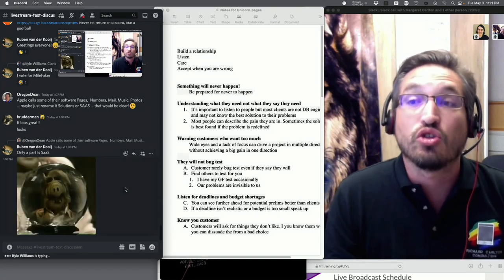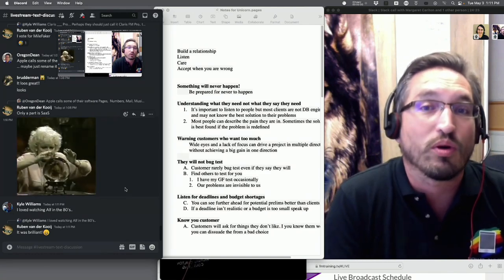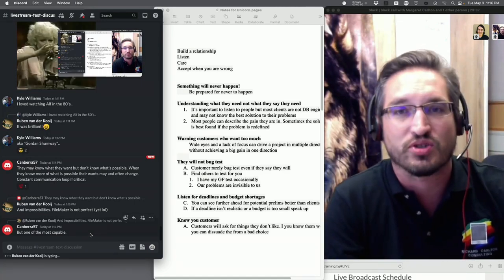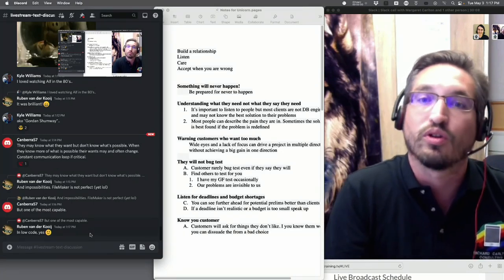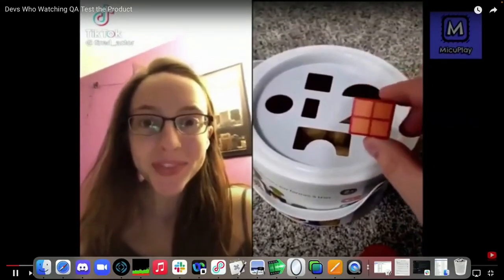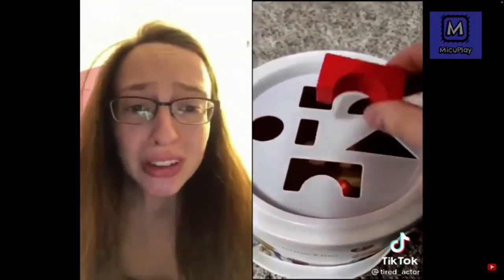Telepathic Unicorns and how to get them for your FileMaker Databases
Introducing the newest possible addition to your team, the telepathic unicorn! In this livestream we discuss the mythical creature that reads customers’ minds to ensure they always get the solution they want. If you can’t find your own telepathic unicorn, we also go over some ways to get the same results without one!

FMTraining.TV
2122 9th St., Suite 102